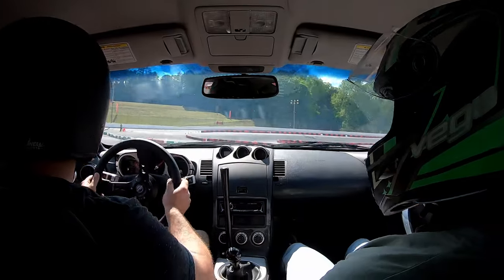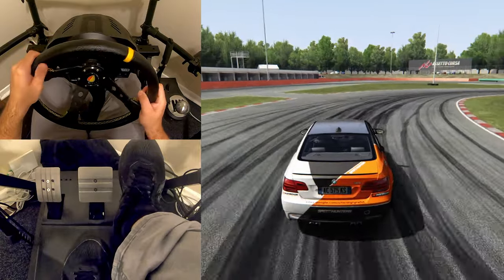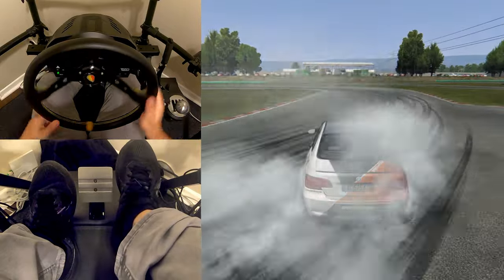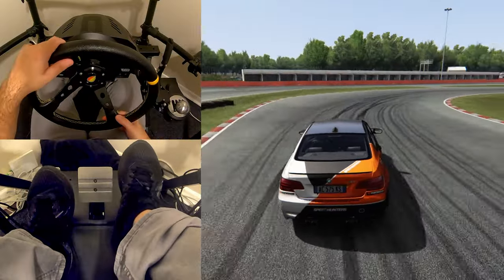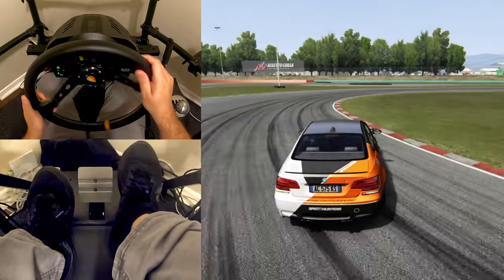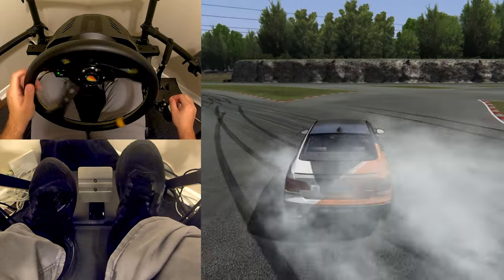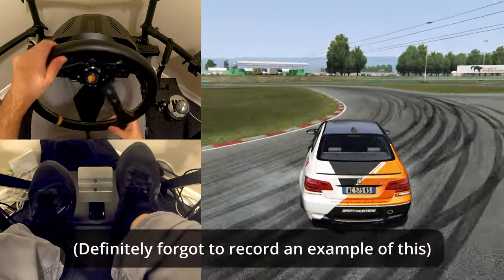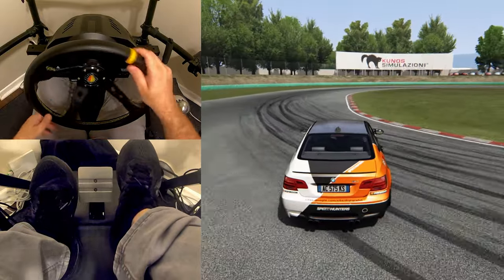Learning to Drift on Assetto Corsa - Tips and Tricks to Get Started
Are you looking to learn how to drift on Assetto Corsa? In my last video I talked about how I recommend buying a Sim Drifting setup instead of an actual drift car to learn how to drift because the transition from sim to real life is surprisingly natural. In this video I break the learning process down into a few small steps to help folks build the skills needed to start drifting. Depending on your driving experience it can take days, weeks, or even months to really get to the point where you're laying down some consistently smooth drifts. While that can be frustrating it's extremely rewarding when you start seeing progress, and at the same time you're building a set of skills you can translate to real life.

Topics in this video:
0:00 Intro
1:01 Common Mistakes when learning to drift
1:44 Preface to Lesson - Track and Car
2:17 Step 1 - Power slides
3:08 Step 2 - Donuts to improve car control
3:48 Step 3 - Combining steps to start drifting for the first time
4:10 Side note - Drifting balance and Driving Example
4:49 Step 4 - Alternate Drift Initiations - Handbrake, Clutch kick, etc.
5:33 Step 5 - Transitions
6:06 - Closing Advice and Thoughts

My Story

In 2022 I purchased a 2007 Nissan 350z to start attending my first drift events, and I've learned quite a bit along the way. The community has been great and I'd very much like to pay it forward and help anyone looking else looking to get into drifting for the first time. Any burning questions as someone wanting to learn how to drift? Send them my way and I'll either respond or cover in a future video.

Helpful Links and Places Where You Can Find me

* HP Reverb G2 Headset: Discontinued, recommend the Quest 3...
* Quest 3 VR Headset
* NRG 350MM Wheel
* Thrustmaster TH8A Shifter
* Thrustmaster T-LCM Pedals
* Generic Handbrake (PC Only)
* NRG FRP-301 bucket seat
* USB Hub
* Logitech K400 Keyboard
* GoPro Hero 10 Black (to record)
* Thrustmaster T300 (old wheelbase)
* GT Omega Apex Cockpit (old wheelstand)

* 2007 Nissan 350z HR:
* Sparco Sprint Seats
* RaceQuip PRO20 Helmet
* NRG 350MM Wheel